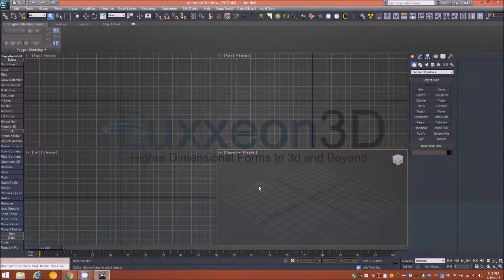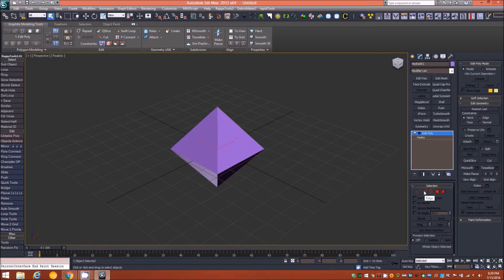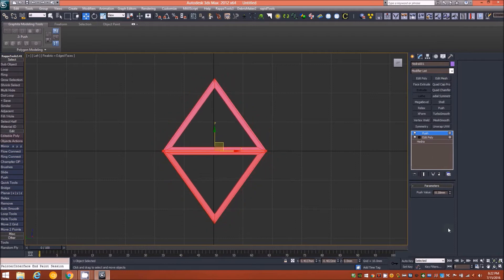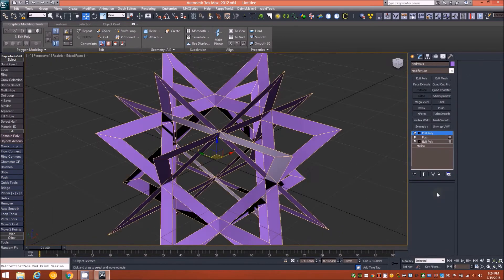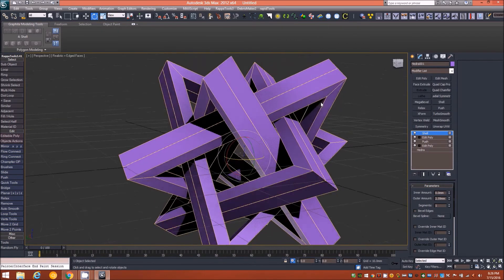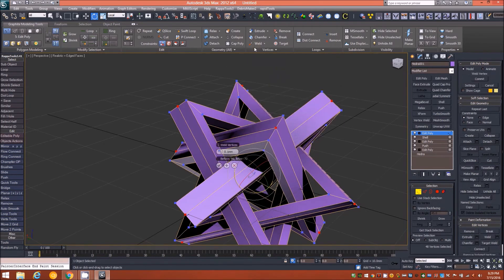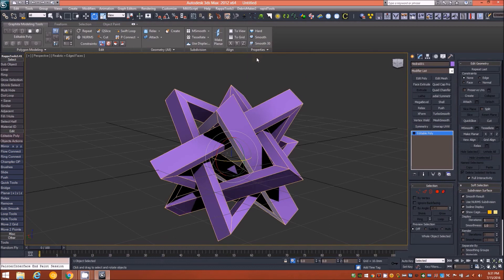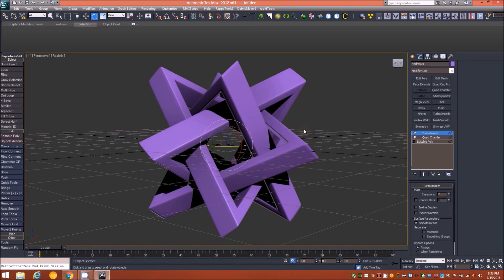3d Tutorial | Orderly Tangle - Four Equilateral Triangles | 3dsmax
In this tutorial, we create an Orderly Tangle of four interlocked, equilateral triangles for 3d printing or render element.  If you haven't watched the previous Orderly Tangle tutorial, please go back and view that one first.  The symmetrical arrangement of these triangles fit together to create a tight bond between each element, and will 3d print as one fused object.